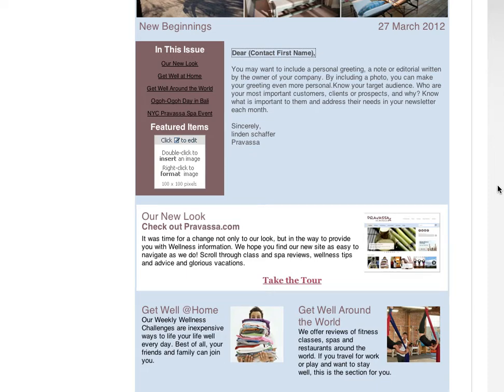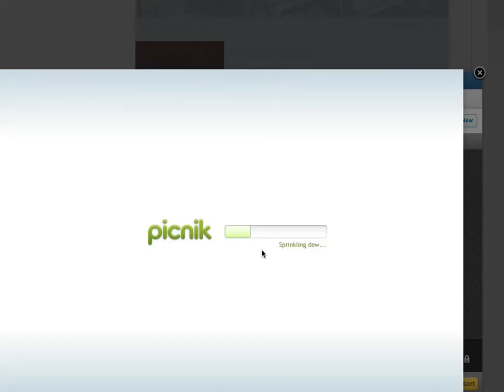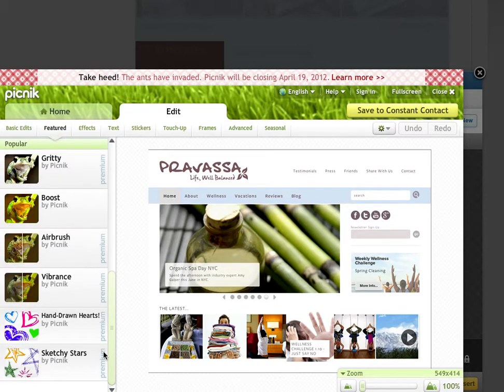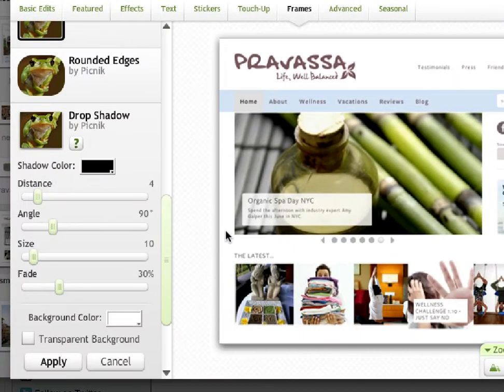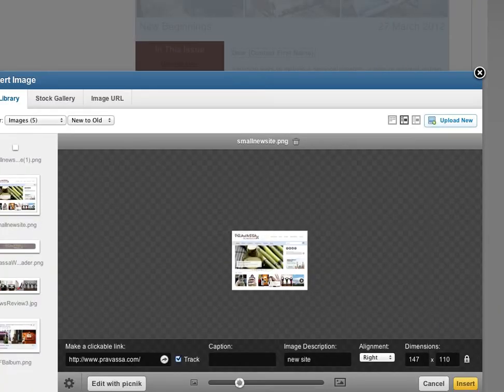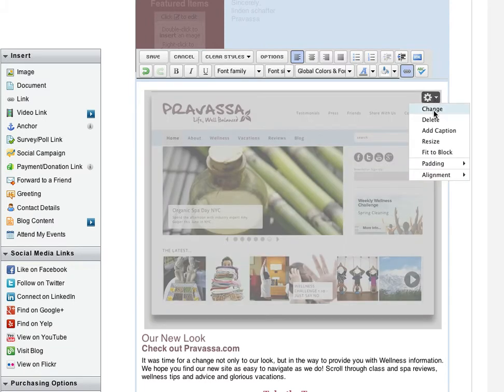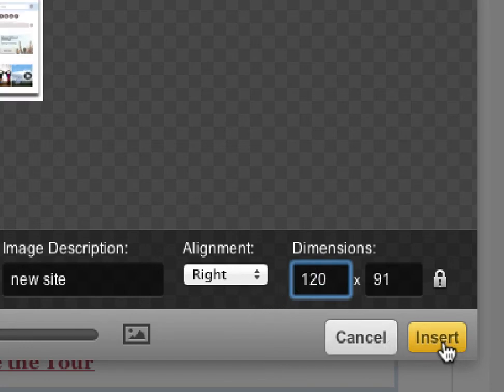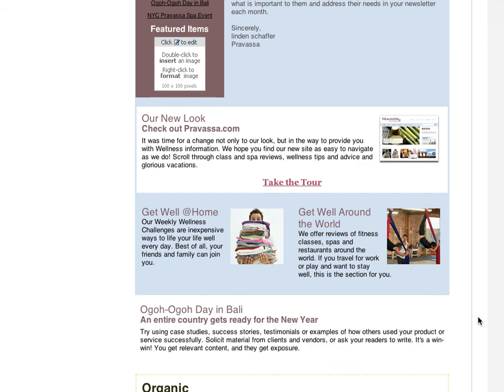Adding image shadow effects inside Constant Contact emails using Picnik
(** Picnik is closing on April 19, 2012)
A client uses Constant Contact for email, and they want to apply a drop-shadow to images, just like the ones that exist on their website. have shadows applied to images using CSS styling, and after diving deeper-into Constant Contact, I don't see a way to add CSS to an image. The other issue would be that the recipients' email software may not support the CSS styling anyways.

So the next-best solution is to add the shadow using Photoshop or Fireworks. But HOLD THE PHONE— there's a photo editing tool built-into Constant Contact called Picnik (from Google). With this tool, you can add the photo/image effects. So here, I'm walking you through how to do this.

they've announced that they're closing the service on April 19th, 2012. Maybe Constant Contact will offer a future solution, but it's too bad. Picnik will be missed; it's actually very powerful!